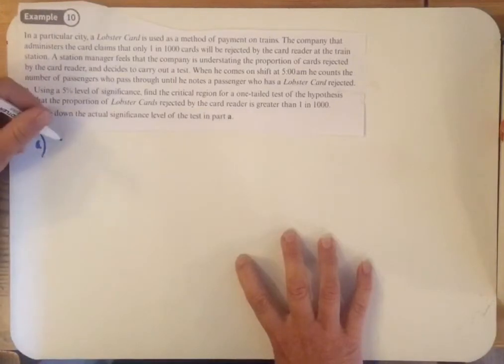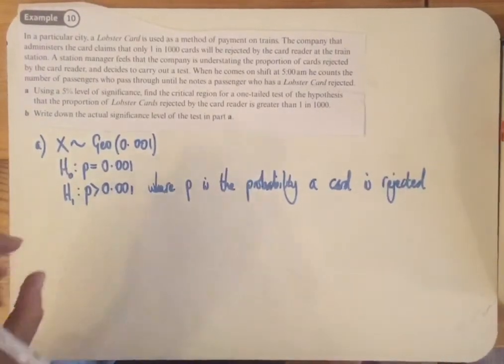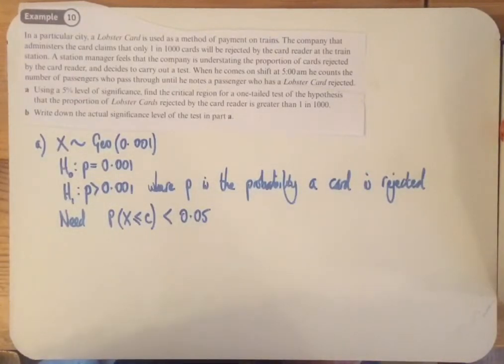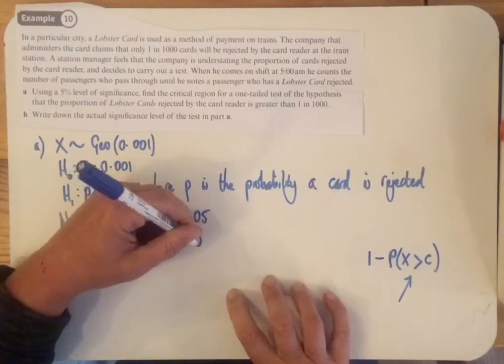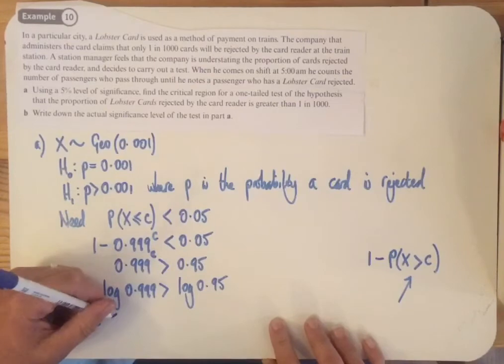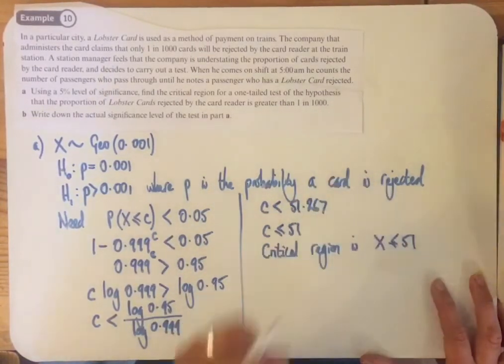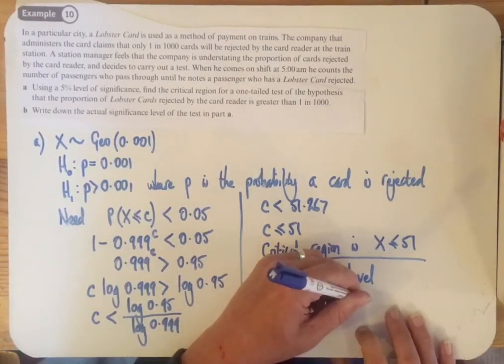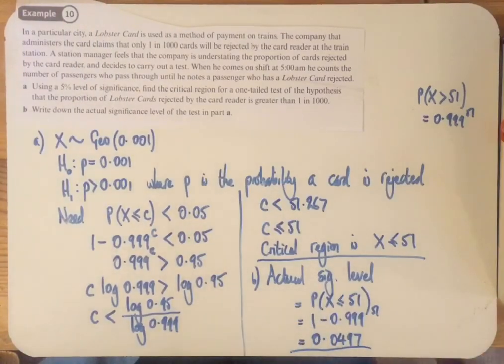7 Geometric Critical Regions 2